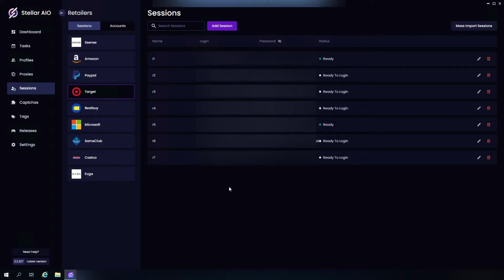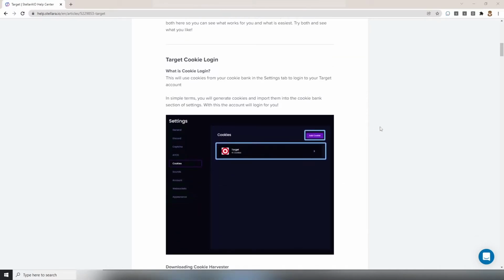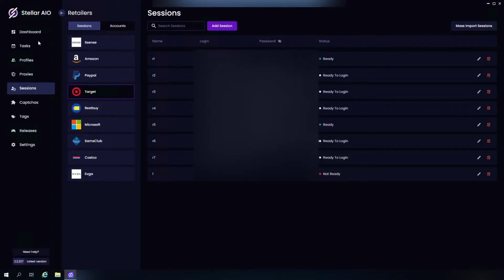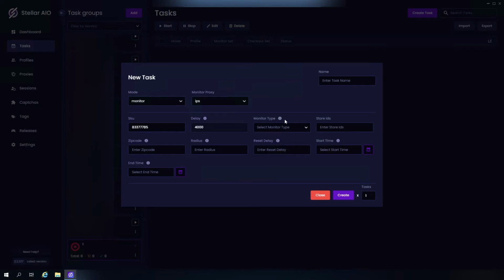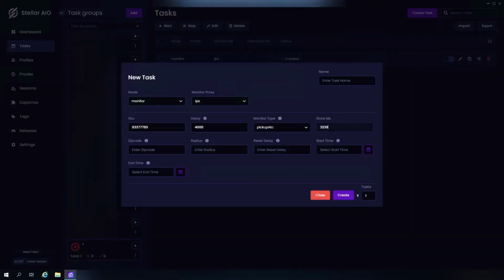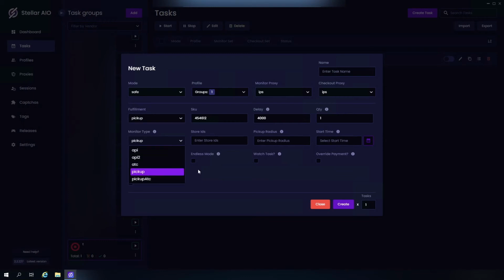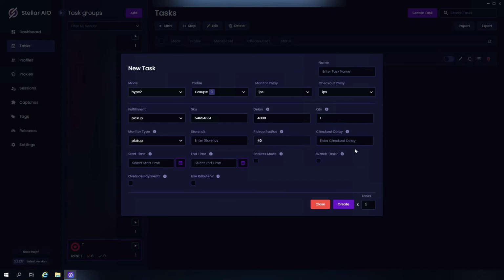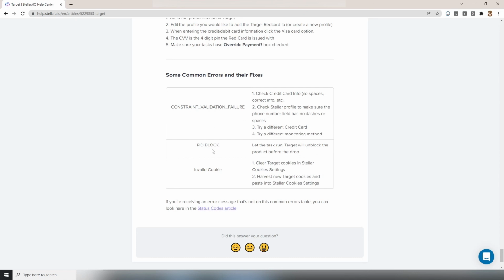StellarAIO Target Guide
Make Sure To Follow All Socials Down Below!